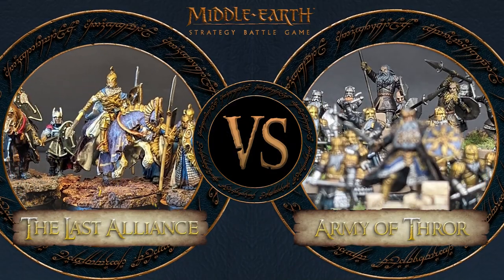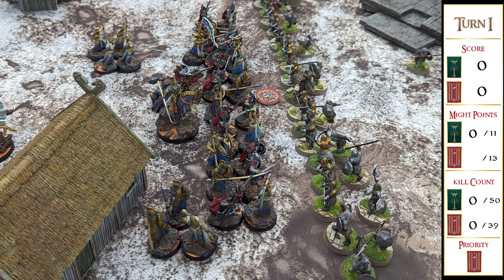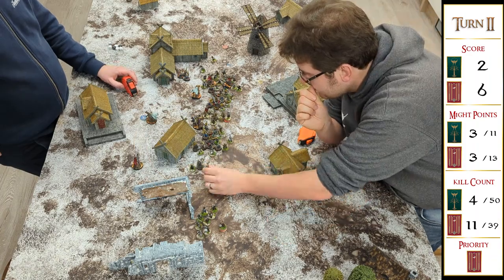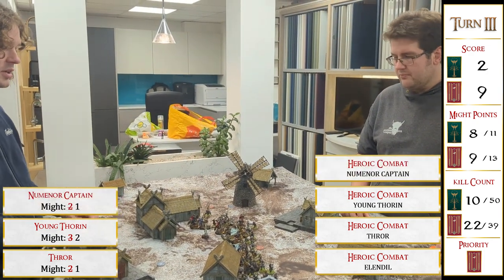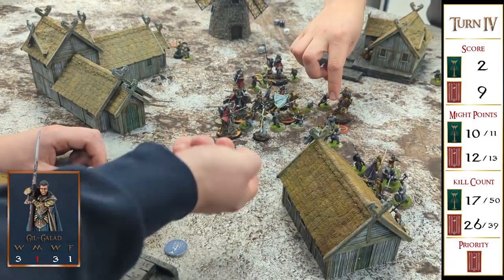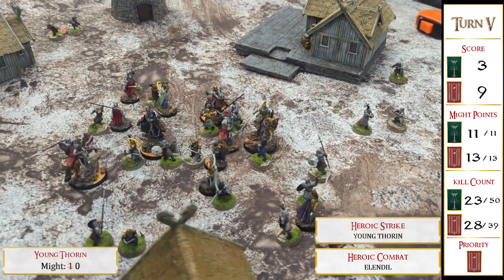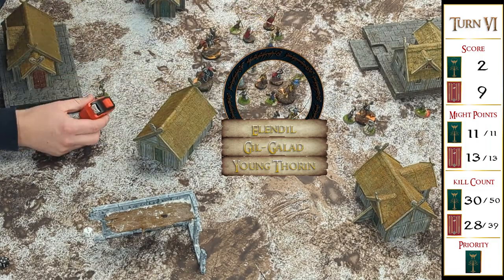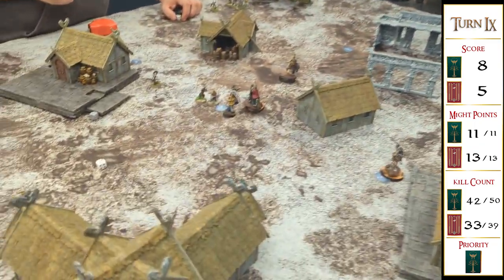MIDDLE EARTH SBG BATTLE REPORT | Last Alliance vs Army of Thror | 1000 points | Throne of Skulls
We test out tournament armies in an epic 1000 point battle between THE LAST ALLIANCE and ARMY OF THROR.

It's my first battle report so please let me know what you think and what battles you'd like to see in future!

00:00 - Armies, Scenario & Deployment
03:31 - Turn 1
08:46 - Turn 2
13:17 - Turn 3
17:32 - Turn 4
22:44 - Turn 5
26:13 - Turn 6
28:06 - Turn 7
30:39 - End Game